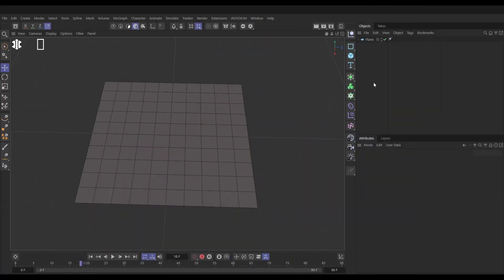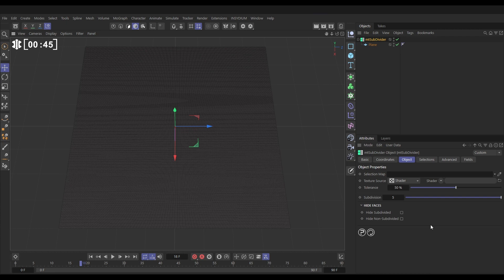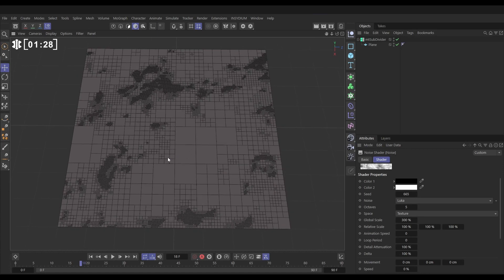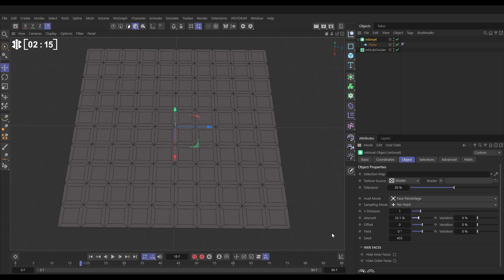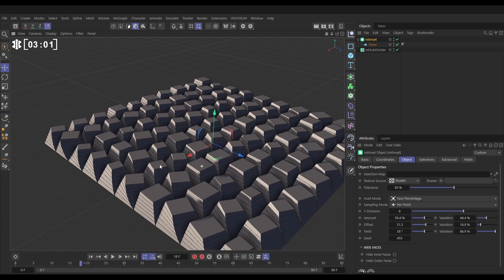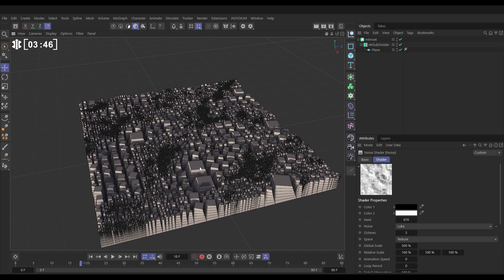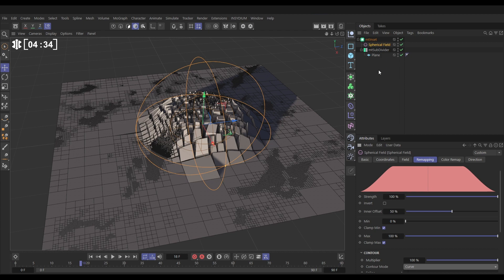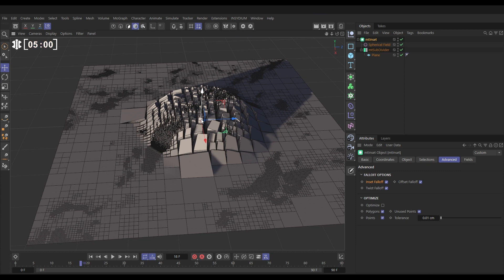Top Tip Tuesday! - MeshTools Greeble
In today's Top Tip, we'll create a procedural rig to generate high-detail greeble effects on low-poly geometry.

We'll then explore the dynamic subdividing of geometry driven by noise shaders.

We'll then create extruded, twisted and animated object features using mtInset with fields.